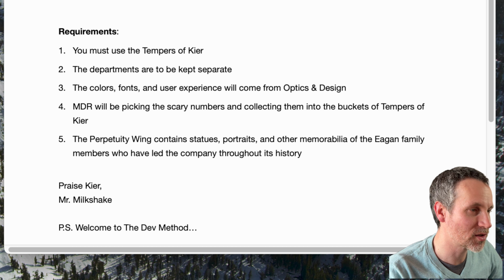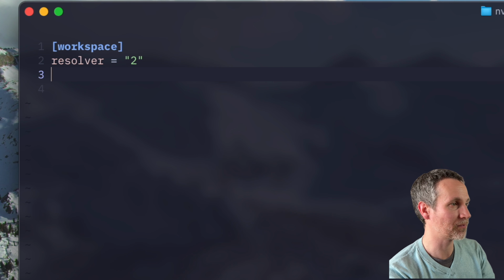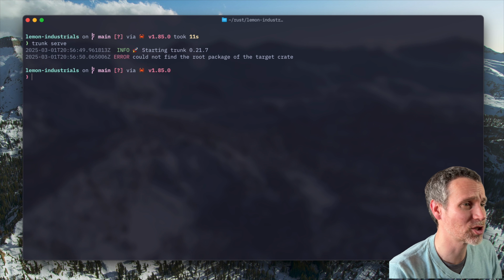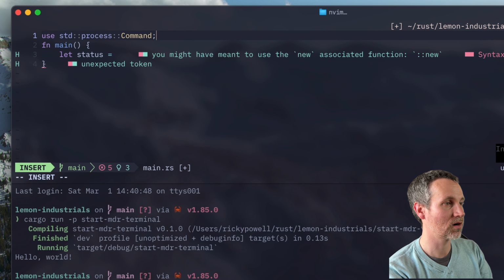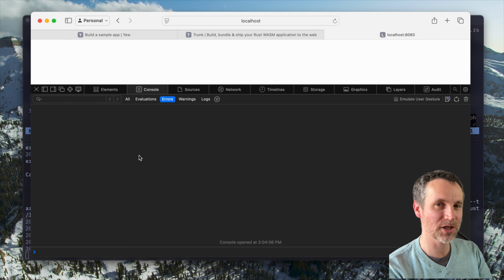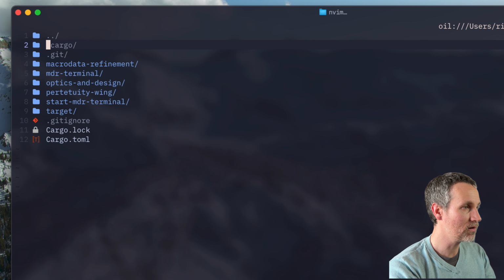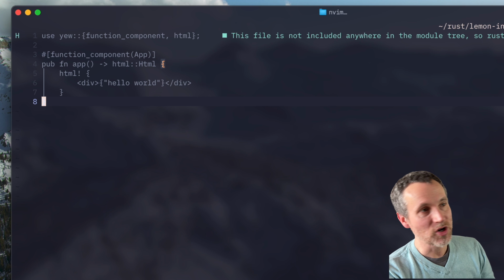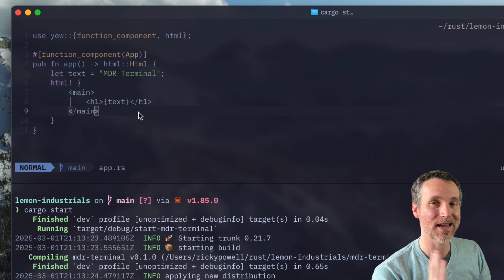MDR Terminal: starting the project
I got a new job. I don't recall what I did at work. I'm not suppose to talk about it. But my innie recorded everything. So, take a look.